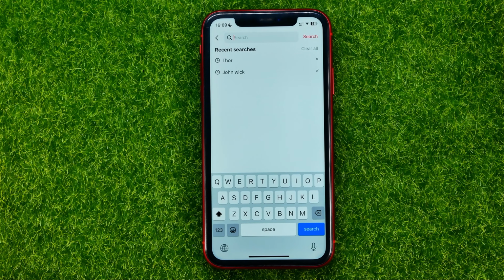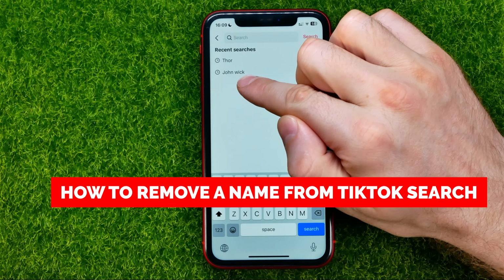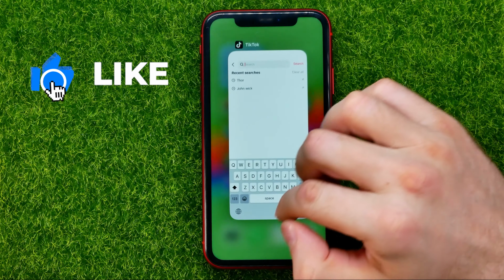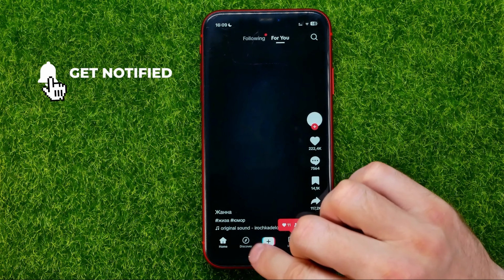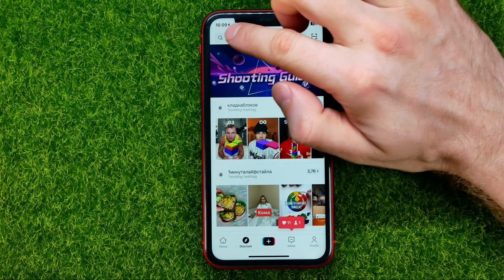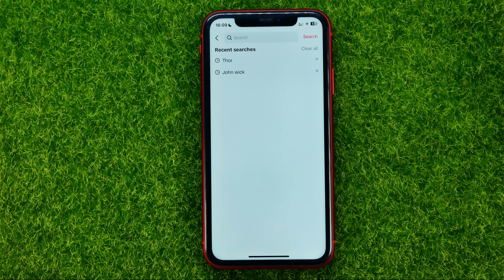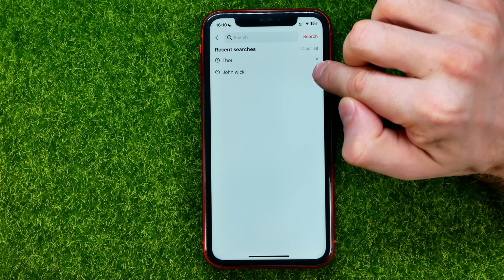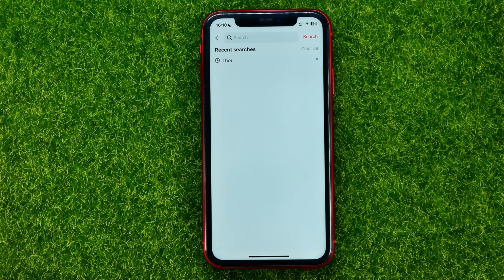How to Remove a Name From Tiktok Search - Full Guide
If you are looking for a video about how to remove a name from tiktok search, here it is!

00:00 - Intro
00:23 - How to remove a name from tiktok search